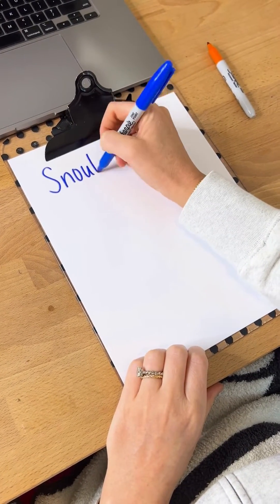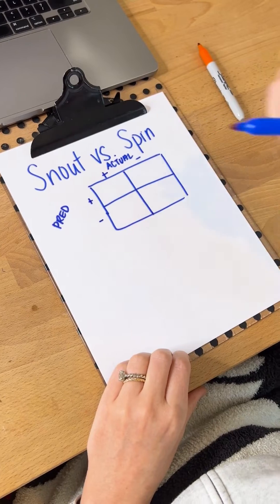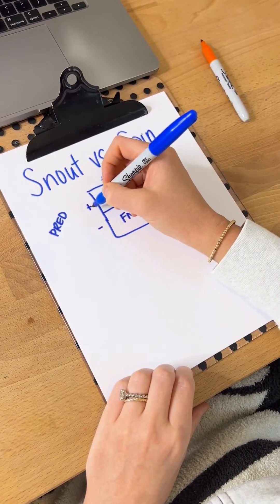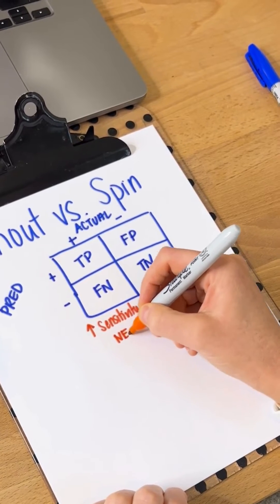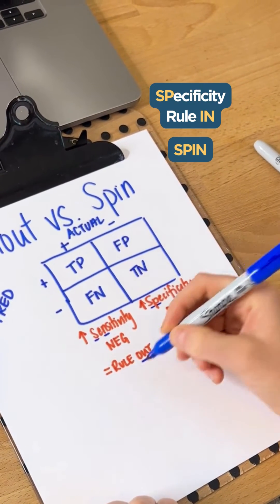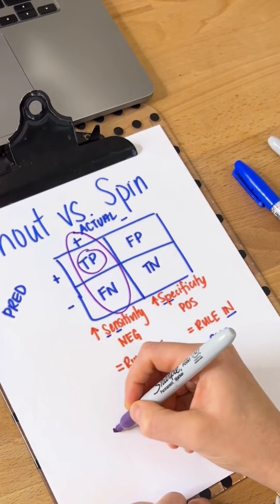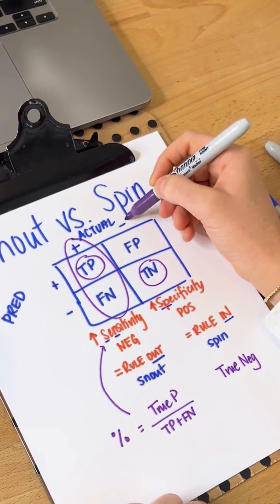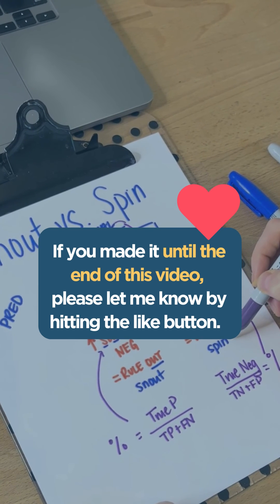Must Know Research Topics for the PCE: SNOUT vs SPIN!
🧠 I often find that when I'm struggling to understand or learn a topic, I need to take a deeper dive.

❗️ Now, I can assure you, a calculation will not be on your exam, but understanding how sensitivity and specificity is calculated can make this topic become clear (at least it did for me!)

Let me know if you found this helpful❤️